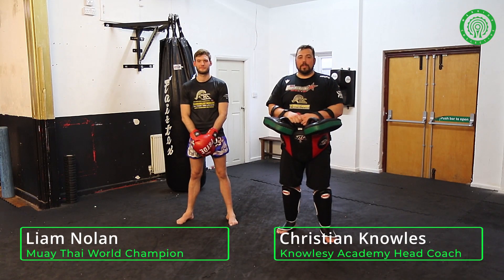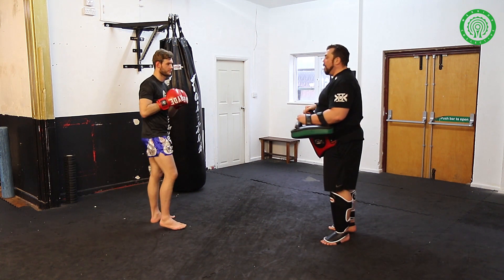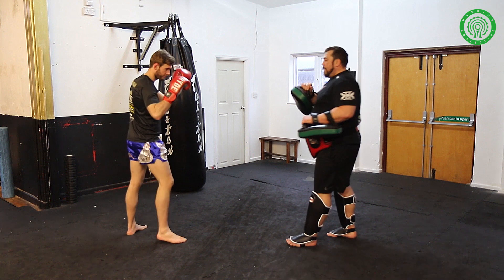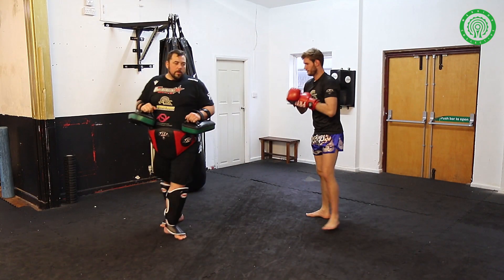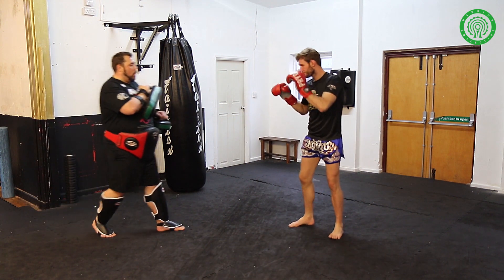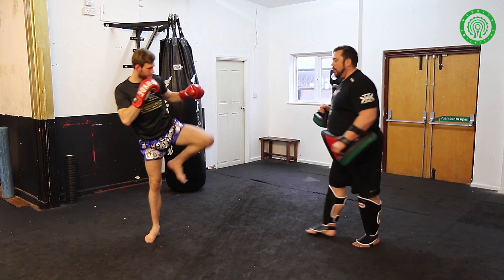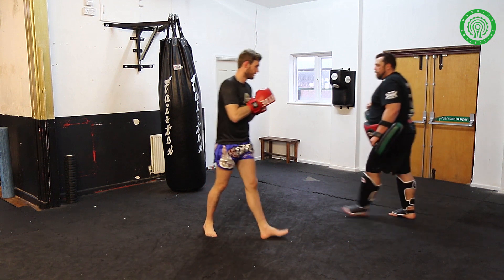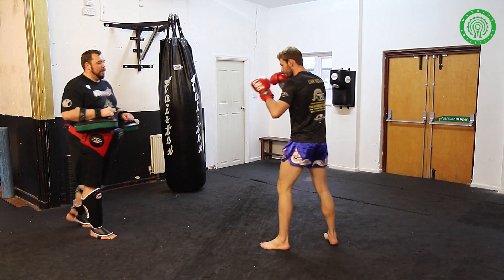Muay Thai Kicks - Using the Aggressive Teep to Knock Opponents off their Feet with Christian Knowles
Not all teeps in Muay Thai are used in the same way or for the same purpose.  Every kick has it's own mix and variations of use.  The aggressive teep is one of them.